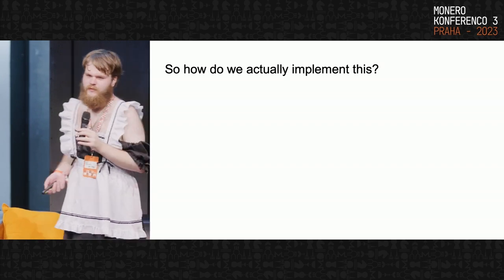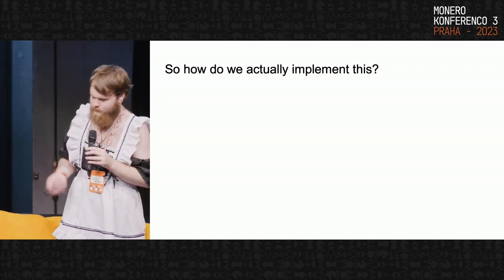Luke Parker - Full Chain Membership Proofs: Solving One of Monero’s Last Privacy Hurdles